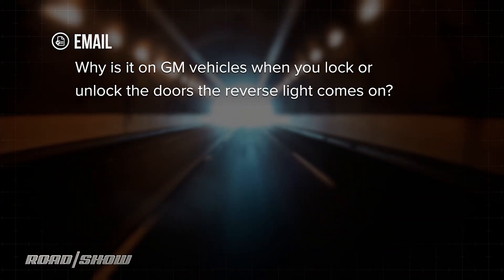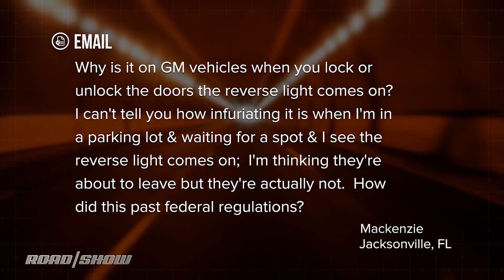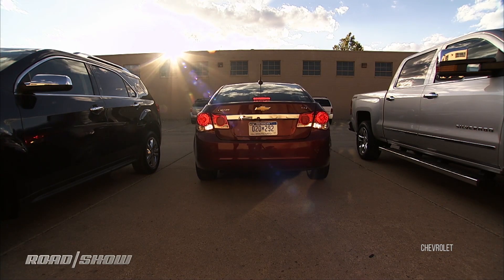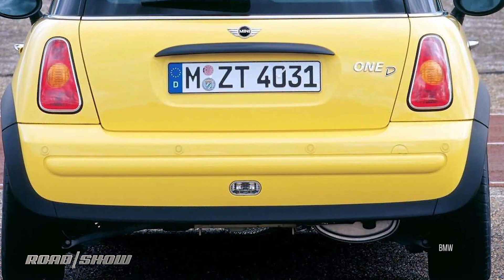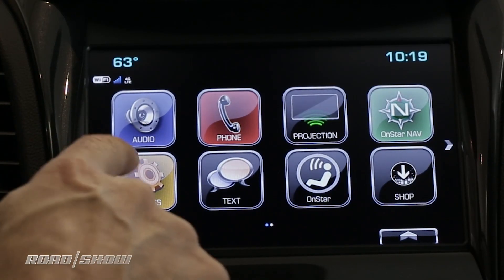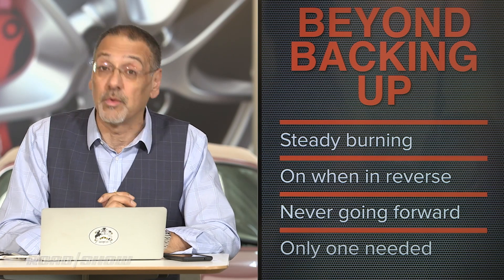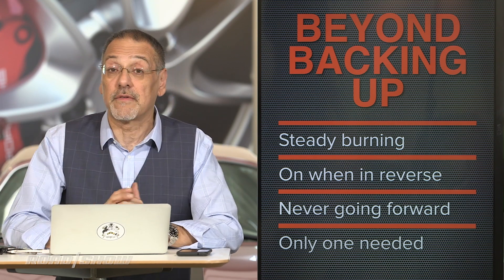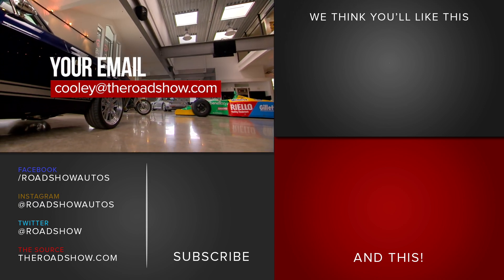Disable GM backup lights when the car unlocks - Cooley On Cars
Click here for more
Why do they come on when the car isn't backing up, GM?

C18STACK